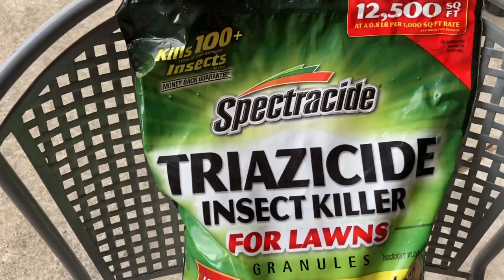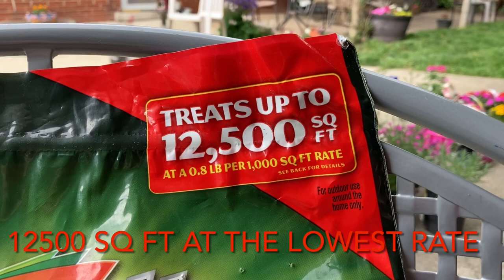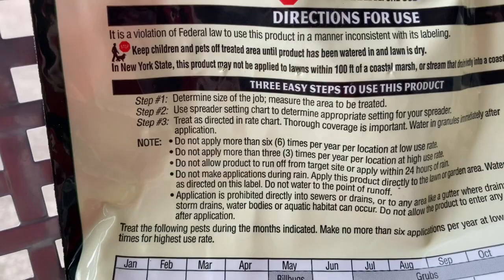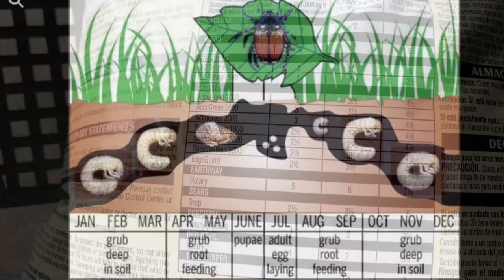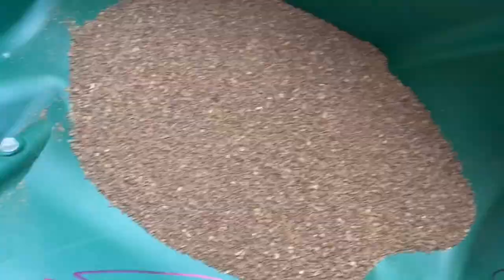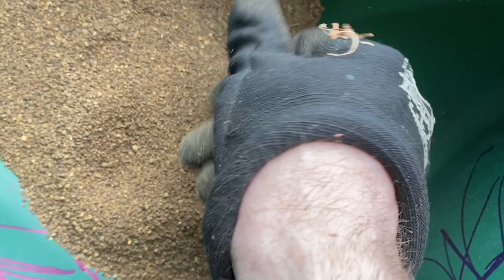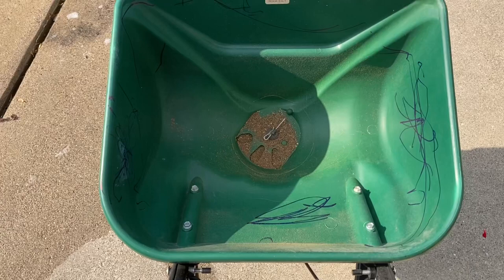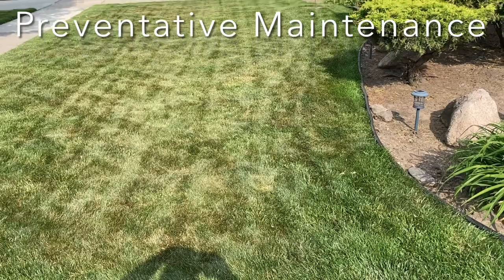Preventing Grubs in your lawn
In this video I’m going to use Spectracide  Triazicide insect killer for lawns to fight the grub battle. This granular product is supposed to kill and prevent grubs and over 100 other insects from destroying your lawn. Check out the video for more information.
*I apologize for the sound quality during the grub life cycle part.